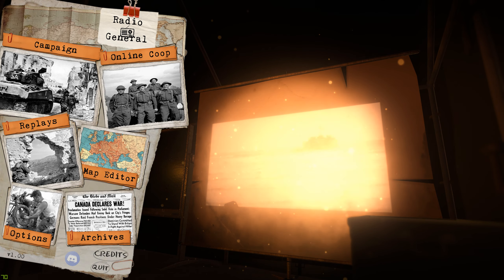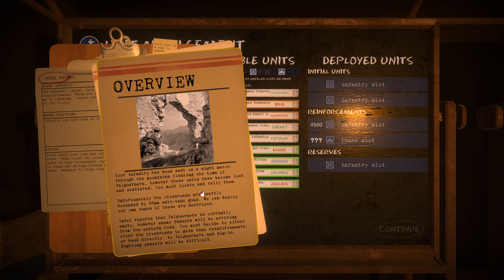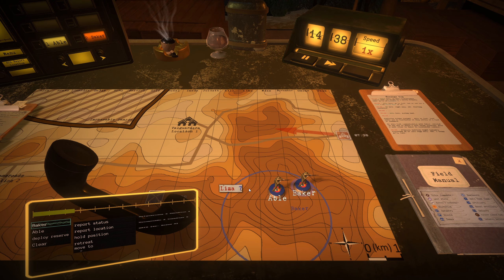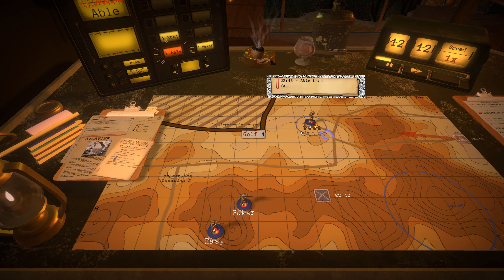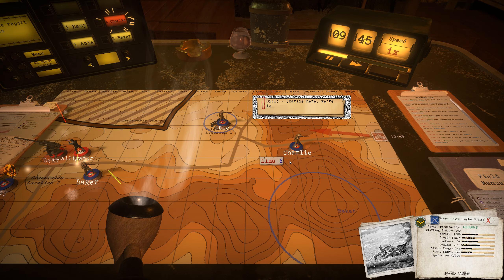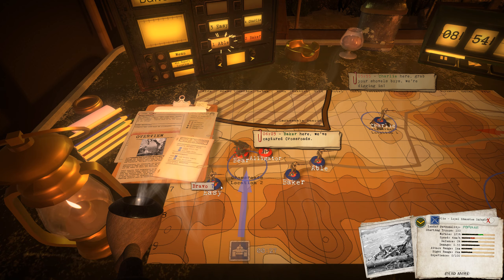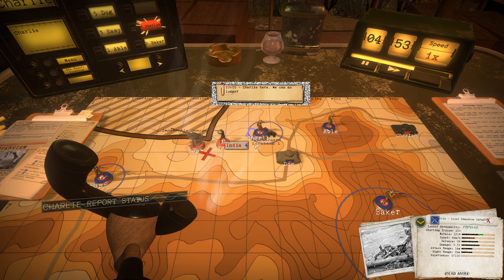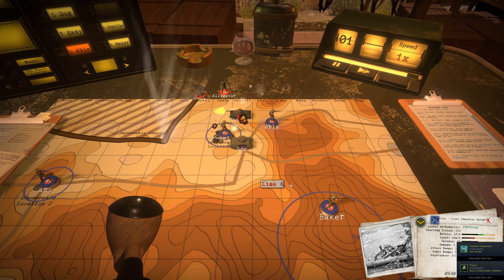BATTLE OF VALGUARNERA - Radio General Gameplay #2 - 1943 Sicily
Radio General is a real-time strategy game where you can't see your units. Instead you talk with them over the radio. You receive verbal reports, and then issue orders back. Unfortunately for you, war is confusing. Your units won't always know what's going on, and you must make tough decisions based on these incomplete (and often confused) reports. All of this is done from a detailed command tent, as it would have been during WWII.

Many Thanks to this month's patrons;
[GOD] Aurone - [LTC] Aquila  - [CAPT] Arthur F - Gjomloman_II - [Lt's] Alec T - Endurance Zine - Orthobro - Moorbote - Six6xiS - Mystermask